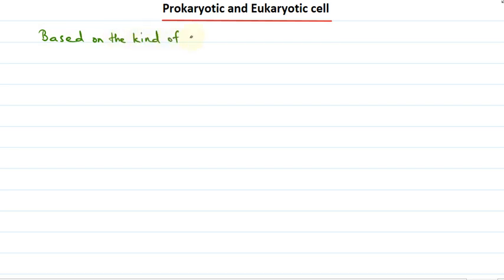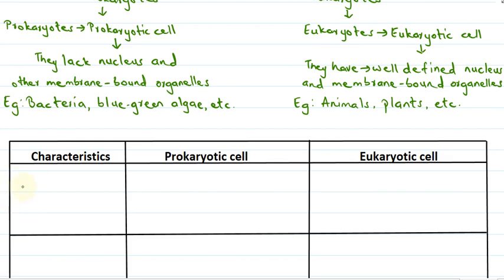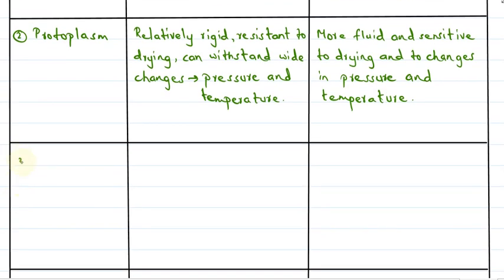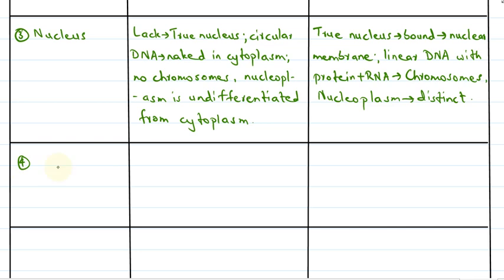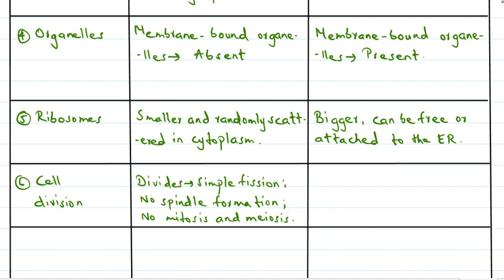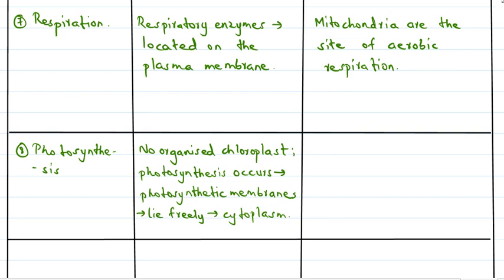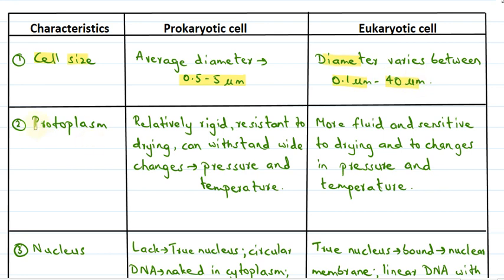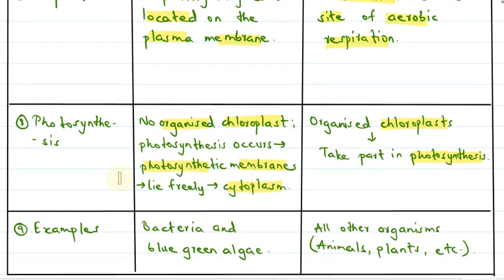Prokaryotic and Eukaryotic cell | Biology | Life Sciences